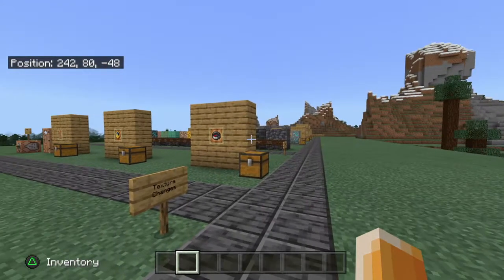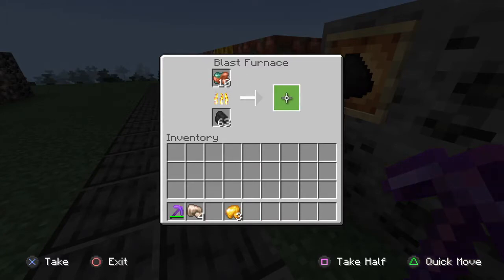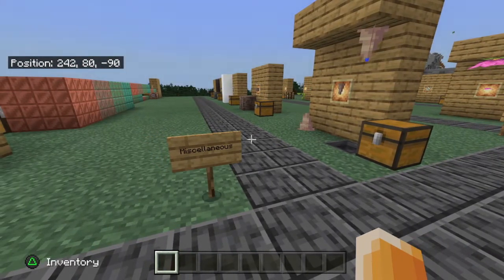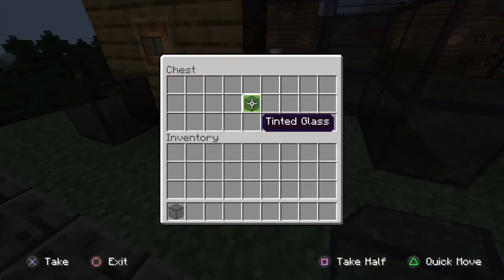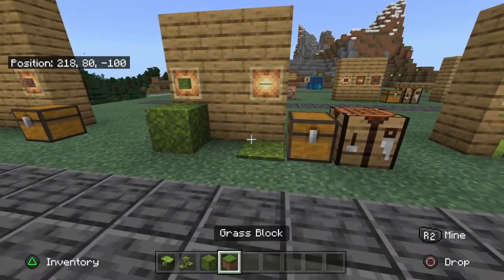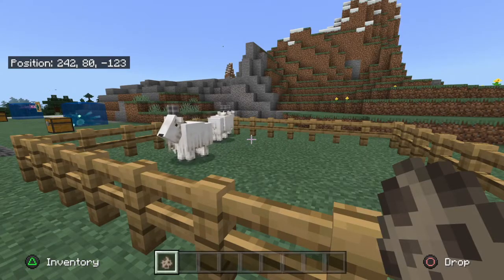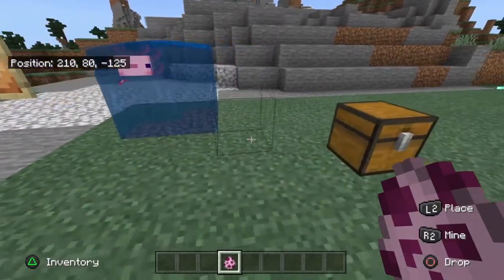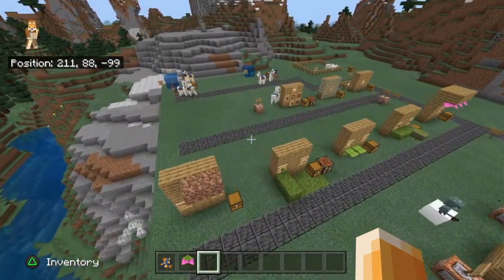All New Blocks and Items in the new 1.17 Minecraft Update!!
Hello thanks for checking out this video. I really wanted to get this up yesterday however the OBS wasn't working for me. I fortunately got it up today. Please Enjoy!
Also for some reason it won't let me put in a link so just look up, "Minecraft Wiki 1.17 Bedrock Edition" If you want to see the change logs :)